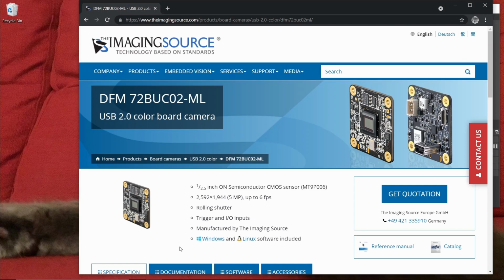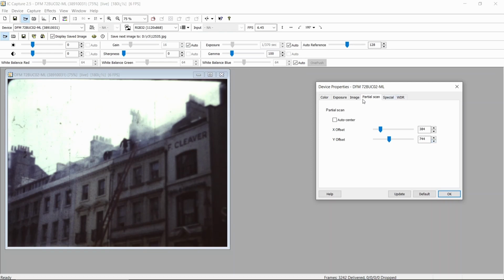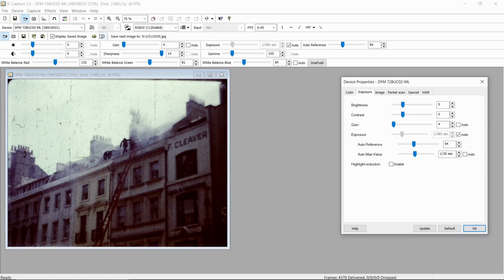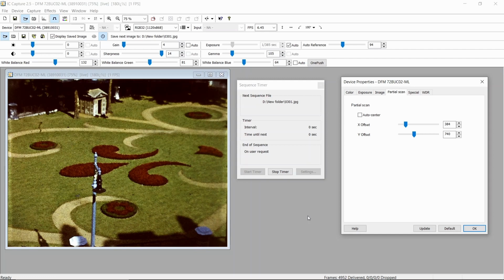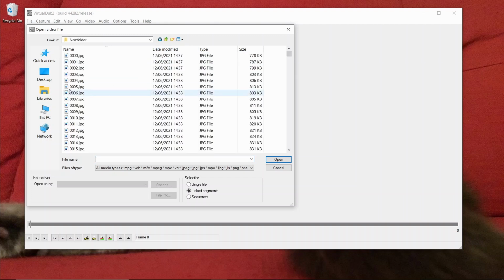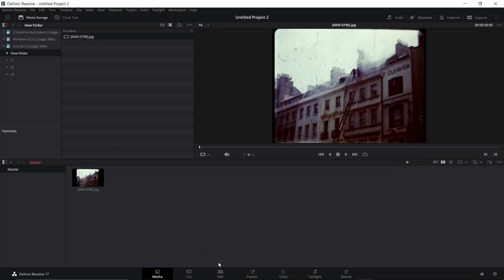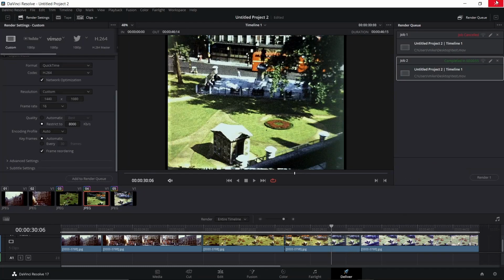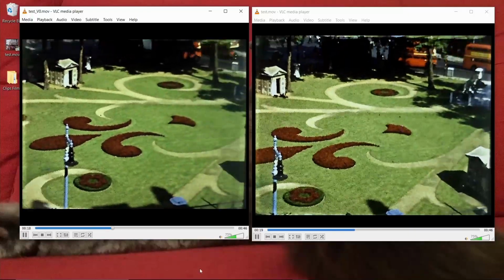Scanning 8mm Cine with IC Capture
This is how I scan cine for Super8 Rescue
Re Edit of a previous upload to be more concise.

00:00 Intro
00:50 Setting up the scanner
01:19 IC Capture
09:27 VirtualDub
10:22 DaVinci Resolve
13:14 Film9
15:09 Thanks for Watching

The Hawkeye modification is not commercially available, you can find more details in the online film forum
You can read the forum without joining.